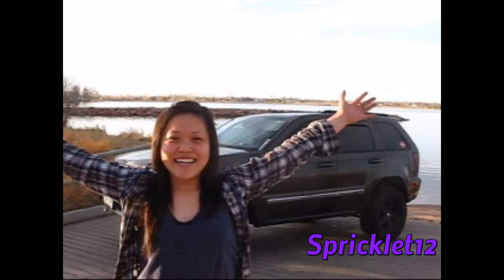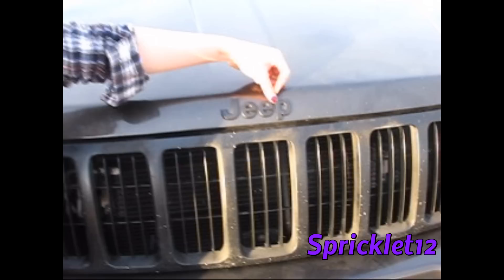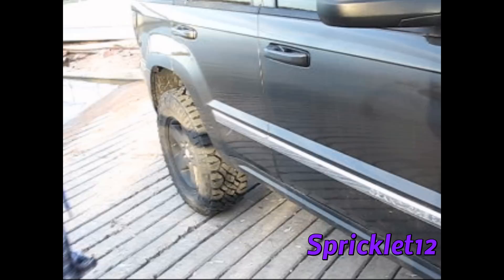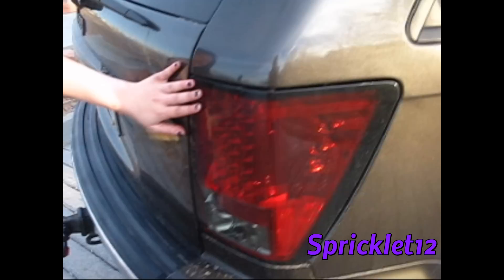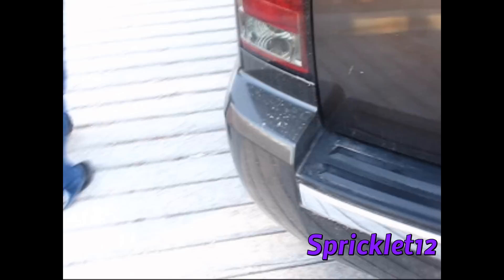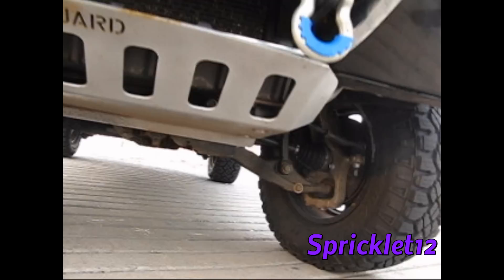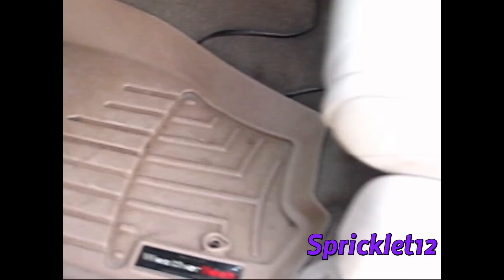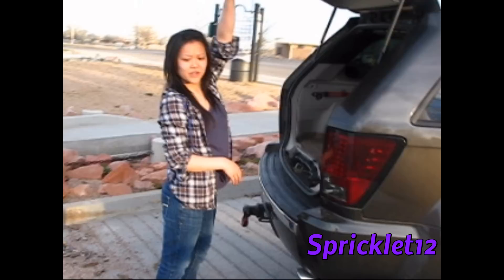Walk Around 05 Jeep WK w/Mods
A Walk Around of my 05 Jeep Grand Cherokee. footage taken at a lake on a beautiful day:)

2005 Jeep Grand Cherokee 5.7L Hemi with mods:
-Borla Exhaust
-K&N Intake
-SuperChips Flashpak
-Tint
-SpiderTrax Wheel Spacers
-Jk Wheels
-Spyder Taillights
-3rd brake light (Tailight solutions)
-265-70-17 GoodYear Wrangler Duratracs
-Aspen Creek Off Road Shackle Mount Kit
-Aspen Creek Off Road Hood Light Mounts
-Rigid Duallys
-WeatherTech window Deflectors dark
-Swaybars Removed: Front/Rear
-JBA Upper Control Arms
-WeatherTech Mats
- MORE MODS & VIDEOS TO COME